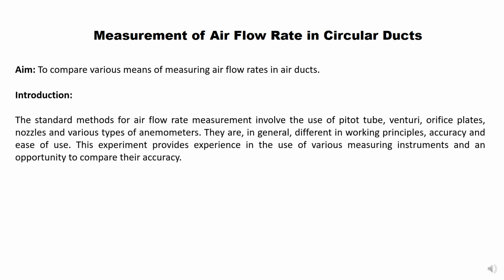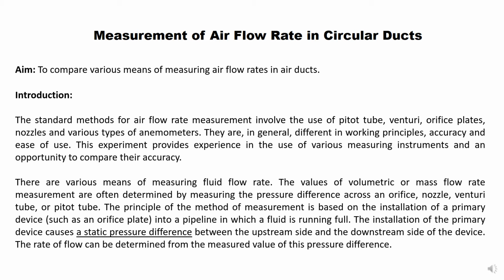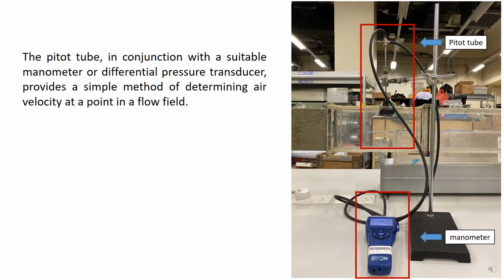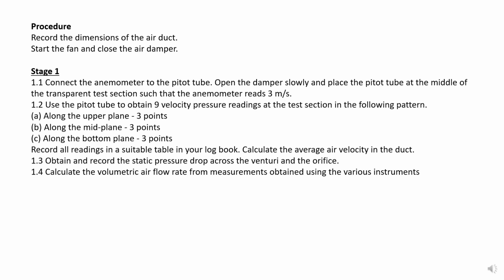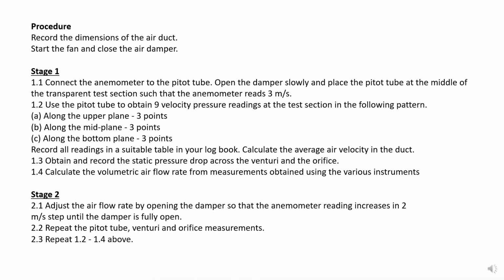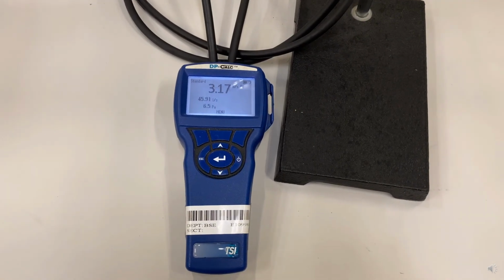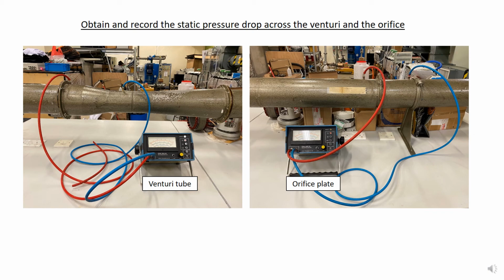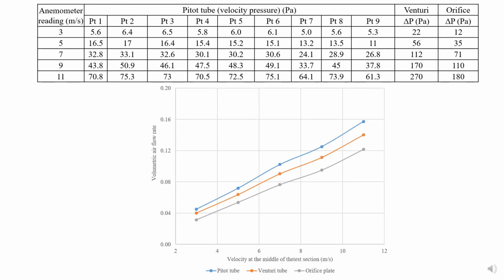A05 Measurement of Air Flow Rate in Circular Ducts